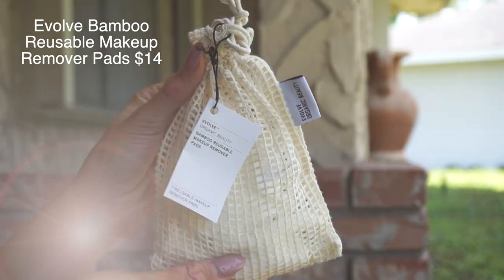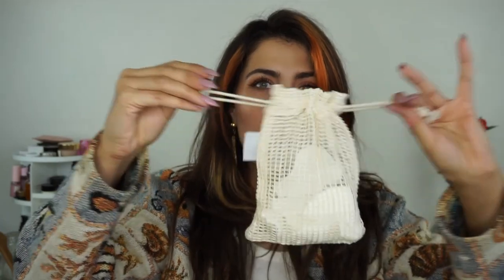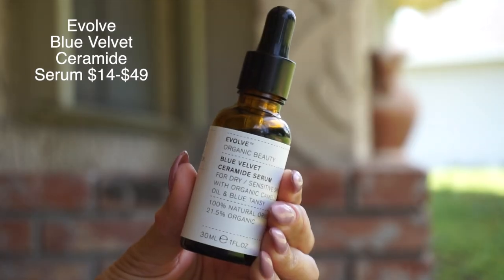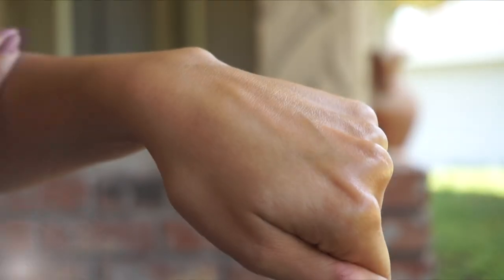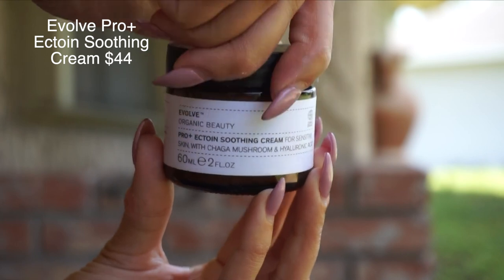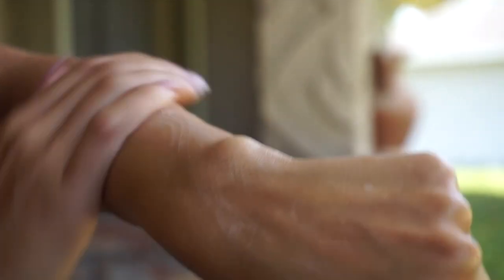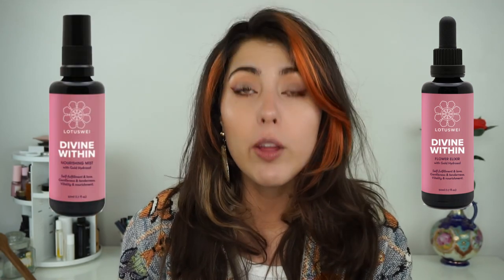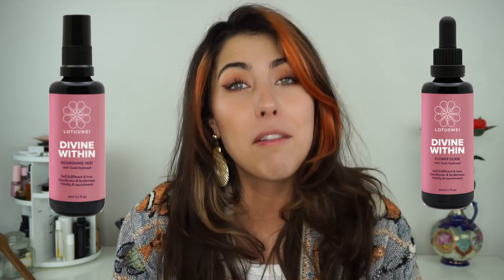WHAT'S NEW AT INTEGRITY BOTANICALS? APRIL & MAY 2023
Lotus Wei Truth Teller Mist ($45)

Lotus Wei Truth Teller Elixir ($39)

Lotus Wei Crystal Clear Lip Balm ($9)

Lotus Wei Divine Within Mist ($55)

Lotus Wei Divine Within Elixir ($55)

^ all lotus wei products coming SOON!